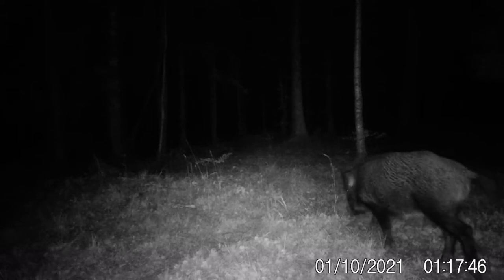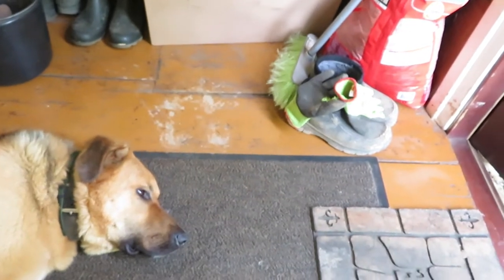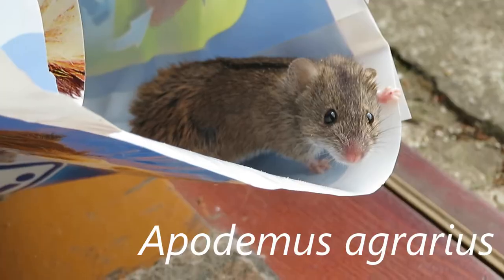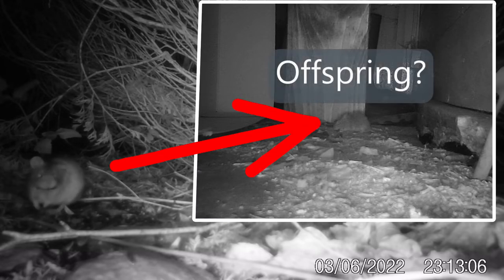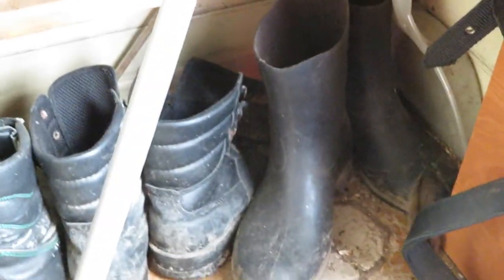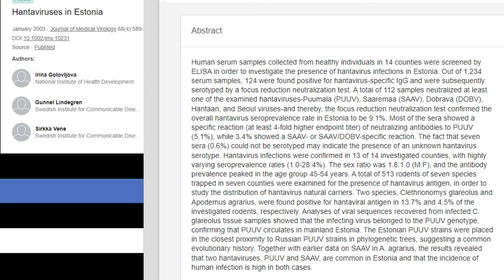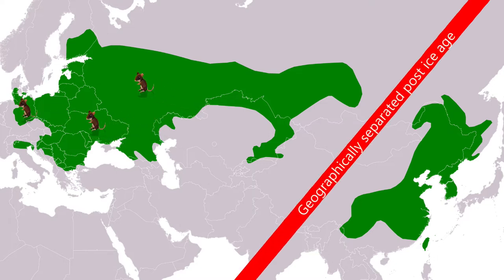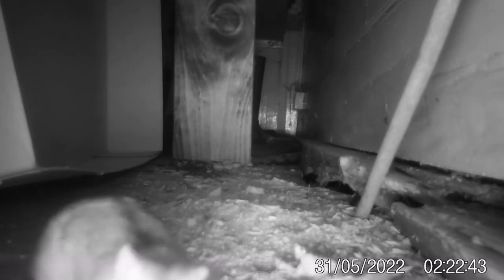Striped Field Mouse - Estonian Nature (Original footage only)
The striped field mouse has many interesting facts. It carries the Hantavirus and it seems to be invaded more countries as it moves West. All the footage is caught by my camera and camera trap. No stock footage is used. Entry number 3 in the Eestidex!

Link to Boris Johnson green screen video.

Music is original and made by us.

Twitch.tv/Welshtonians